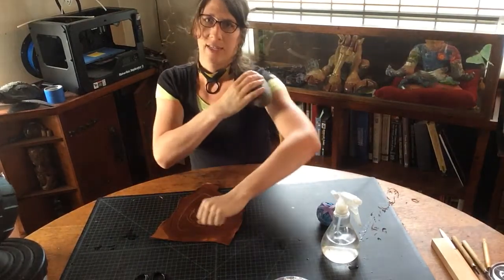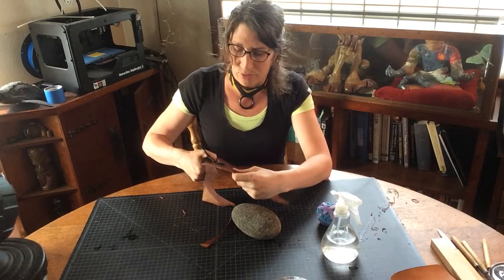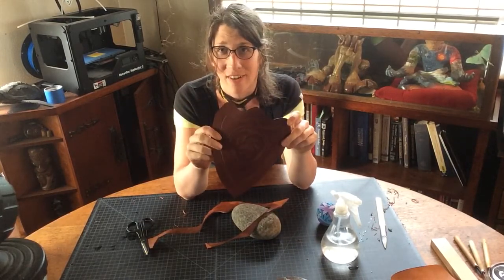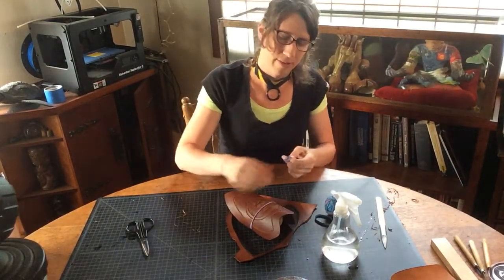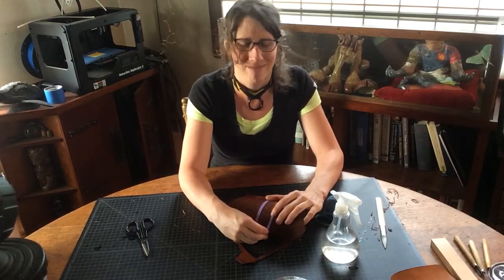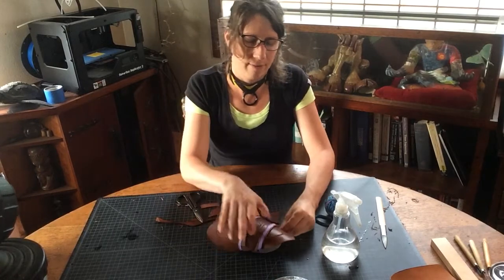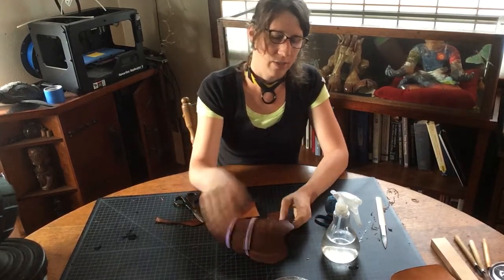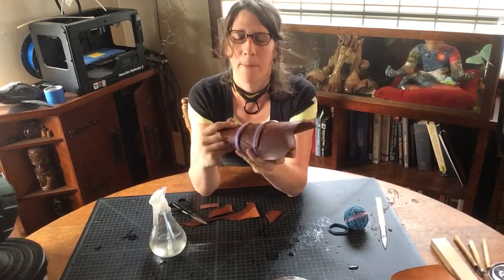Shaping Leather To Form Pauldron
How to form the Pauldron around a shape to match the shoulder.